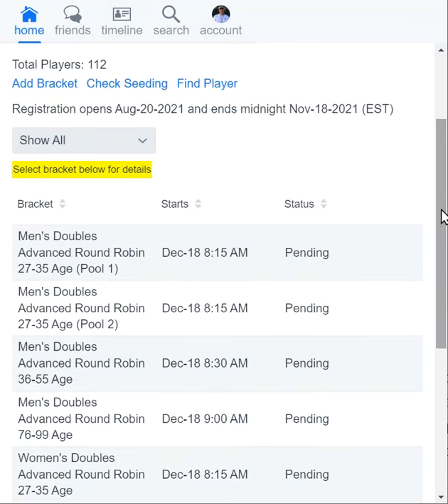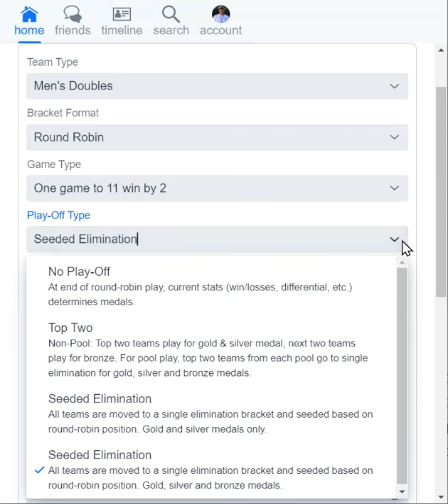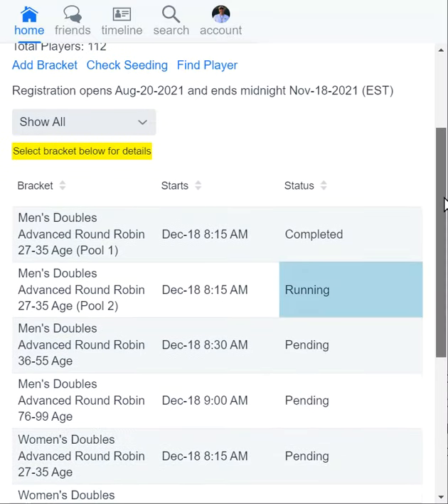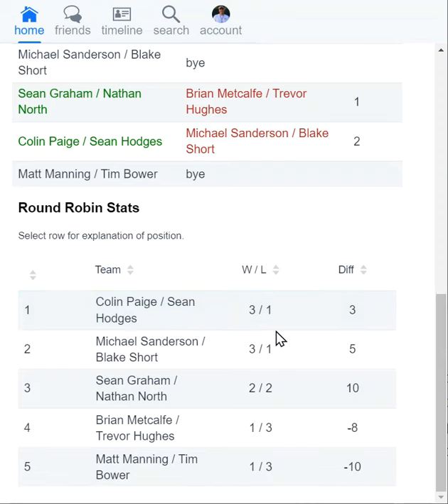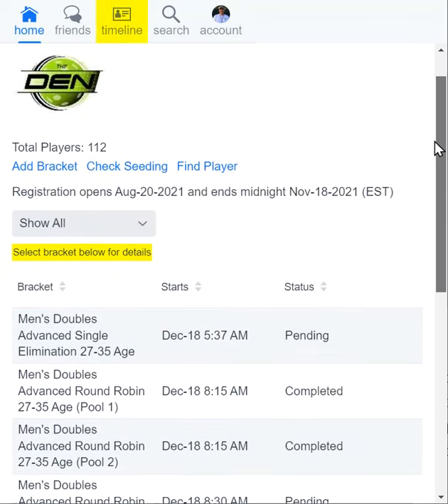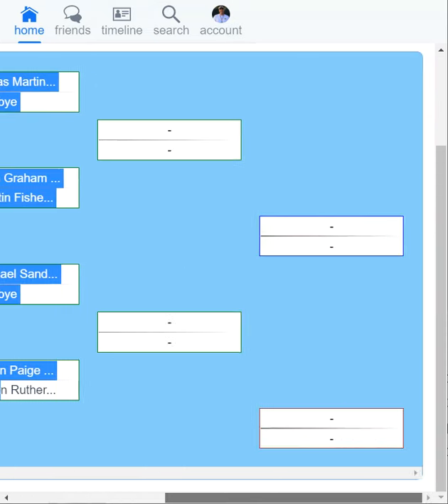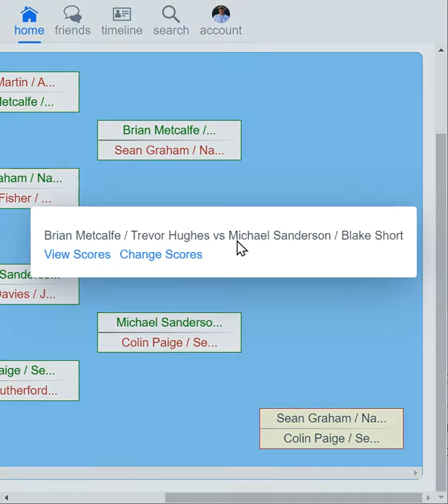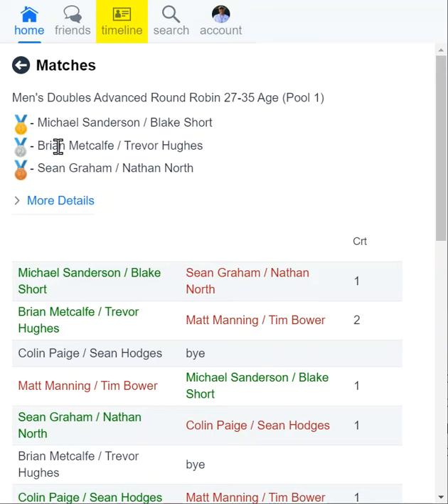Starting Tournament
This video covers how you start your tournament, how play-offs are handled, and how to determine which teams won medals.